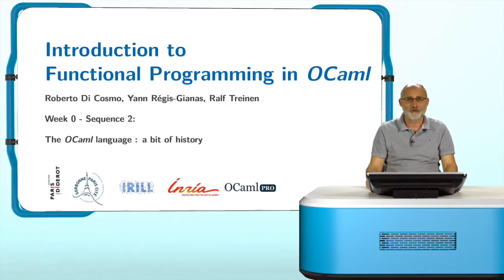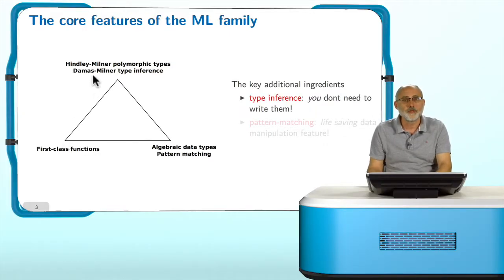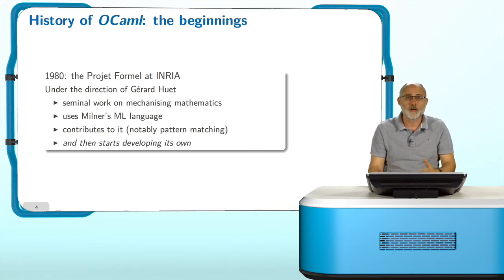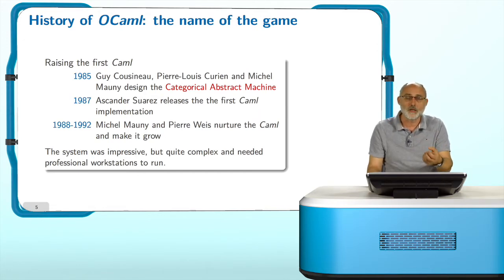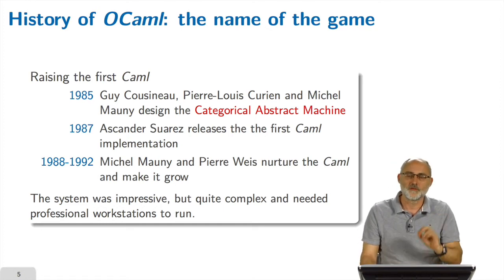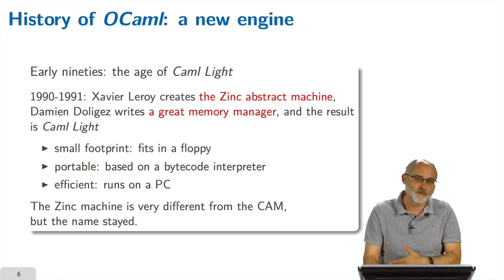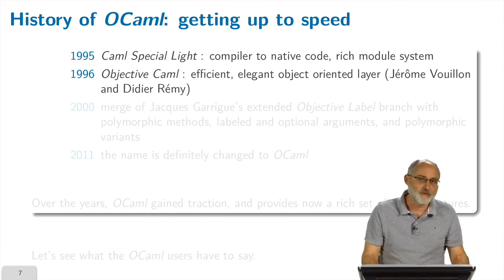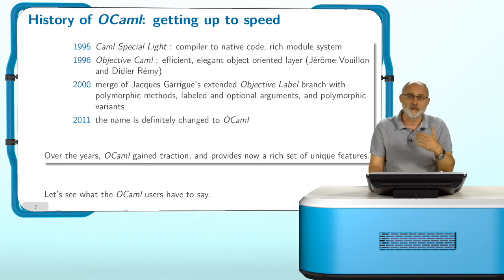W0S2, THE OCAML LANGUAGE: HISTORY AND KEY FEATURES